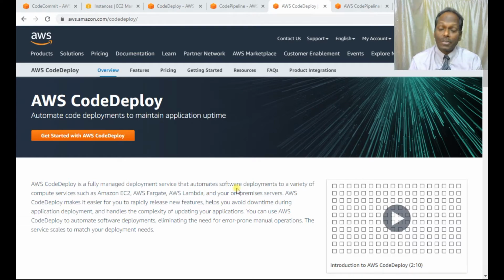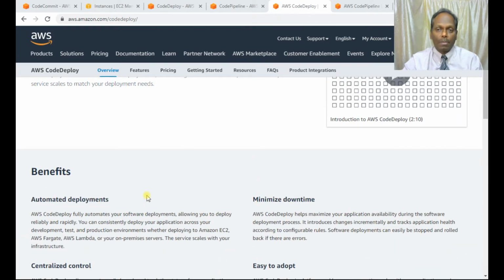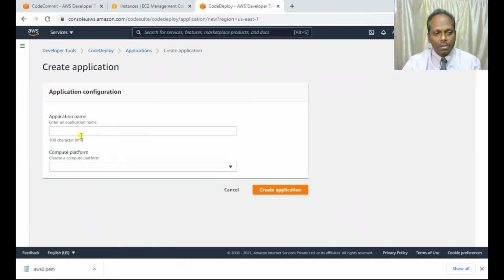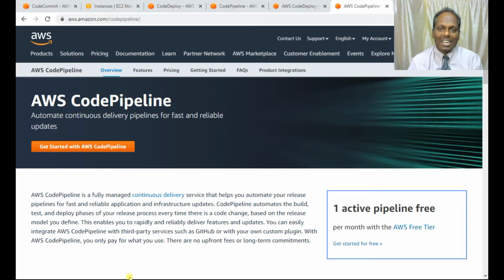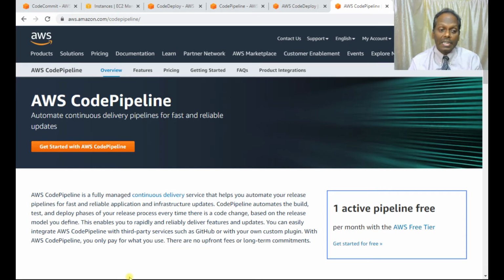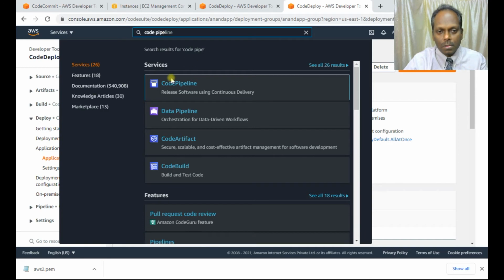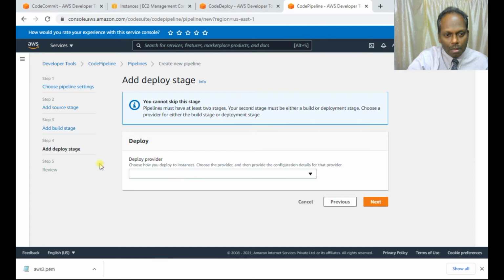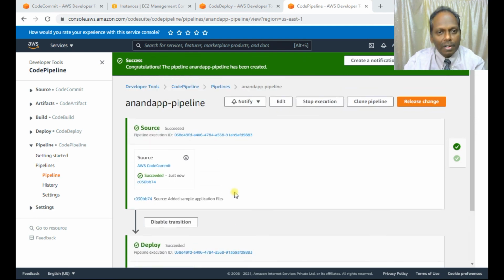AWS - CI-CD - Part C- CodeDeploy and pipline - Anand K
This video demonstrates setting up Code deployment using AWS and later we shall learn codepipeline and deploying the application automation